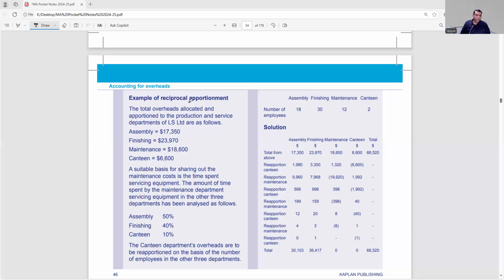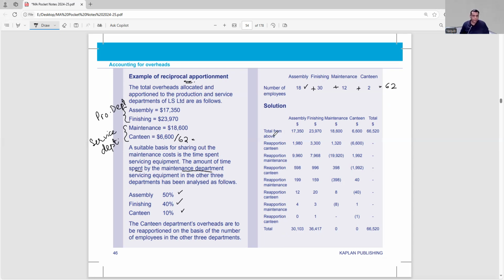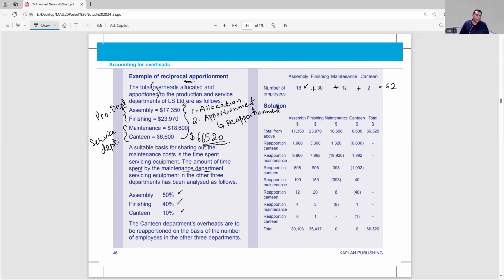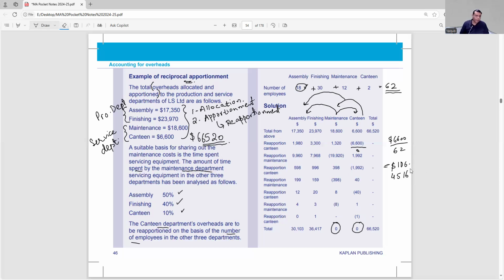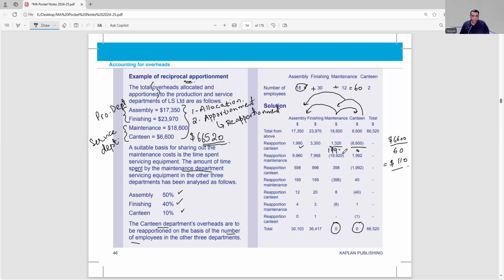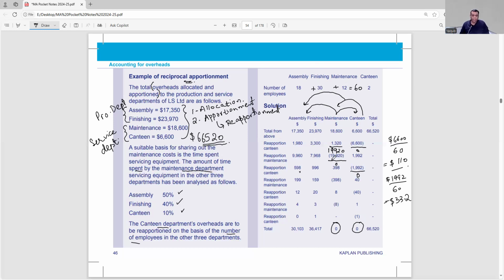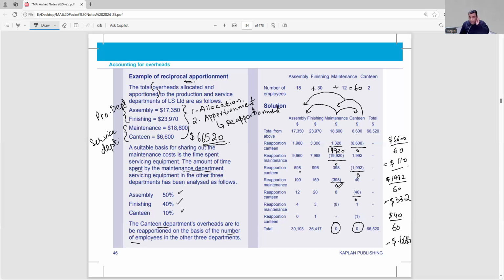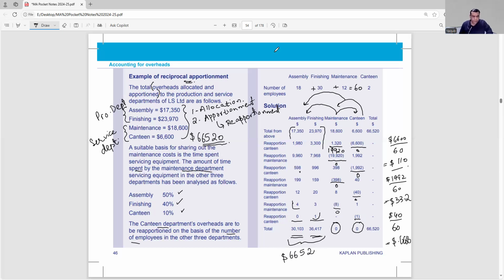ACCA MA2/MA Accounting for Overheads Repeated Distribution Method